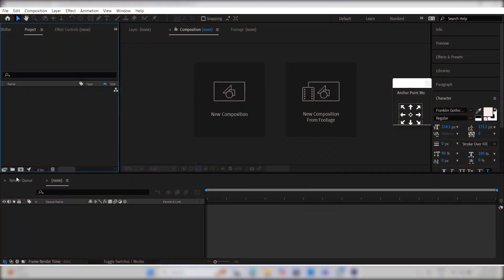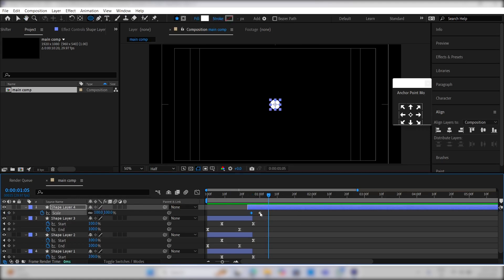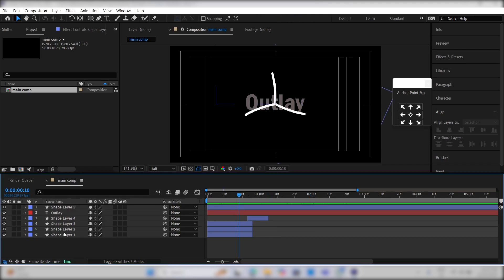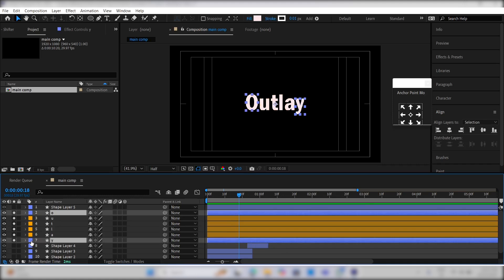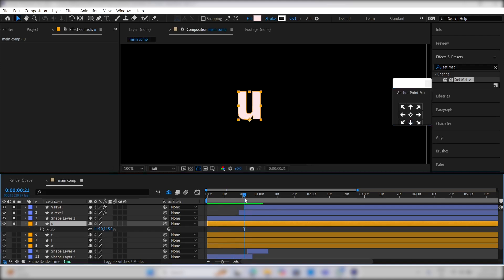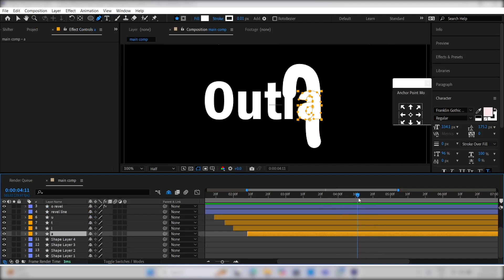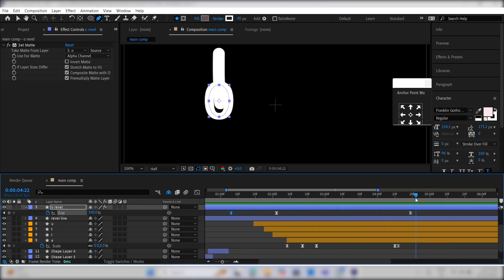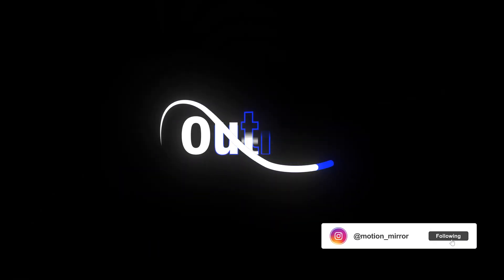After Effects Tutorial - Text Animation | Motion graphics Tutorial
Welcome to Motion Mirror! 🌟 In this tutorial, you'll learn how to create an eye-catching logo animation in Adobe After Effects from start to finish. This step-by-step guide is perfect for beginners and intermediate designers who want to master motion design techniques.

In this video, we cover:
✅ Setting up your composition and layers.
✅ Using trim paths for smooth animations.
✅ Adding bounce effects and keyframe adjustments.
✅ Creating masks and reveals for a polished look.
✅ Applying colors, fills, and stroke effects for final touches.

By the end of this tutorial, you'll have a professional-looking logo animation ready to showcase in your projects or portfolio.